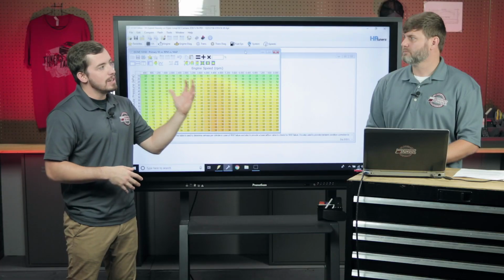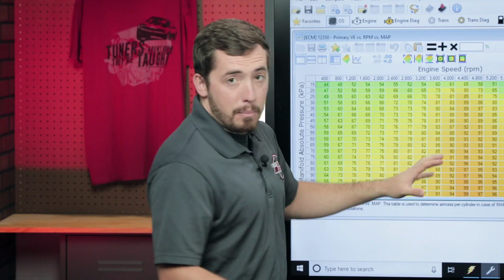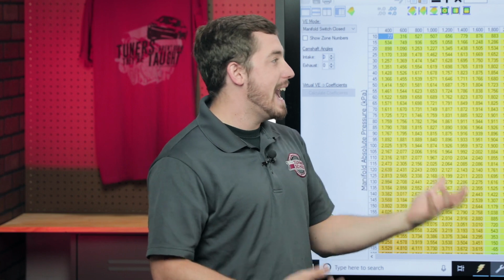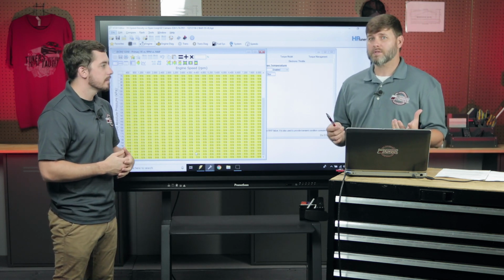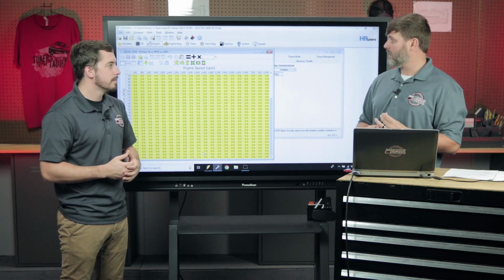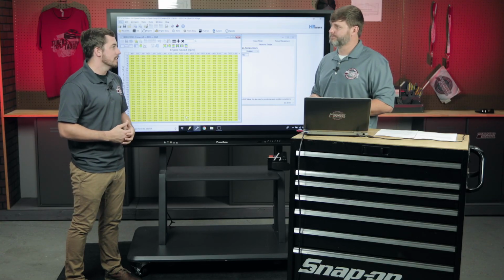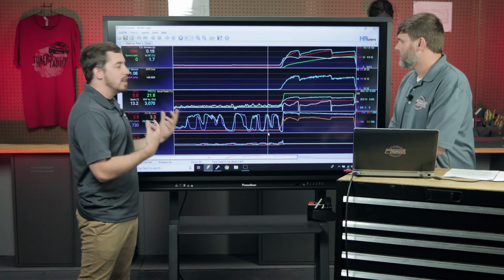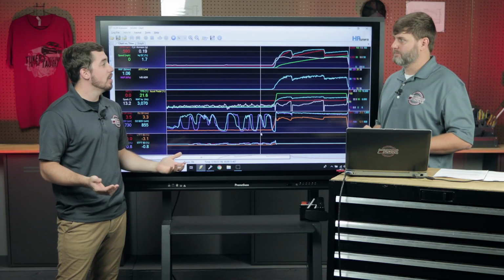Speed Density & Open Loop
If you're modifying or tuning General Motors vehicles then you have heard the terms speed density, open-loop tuning, and standalone harness. In this TechTuesday, our GM Instructor Steve Morgan​ joins Brett McClelland to give you the 101 of what speed density & open-loop tuning are and which method you should be using.